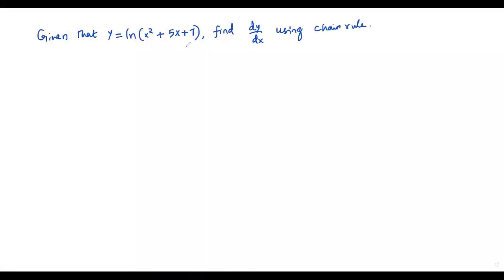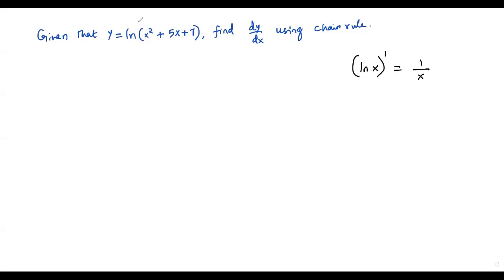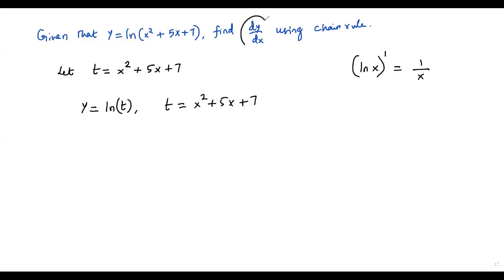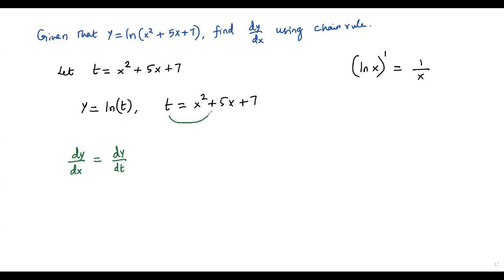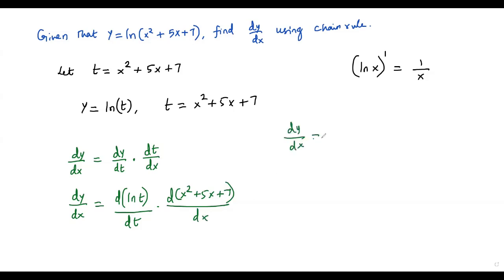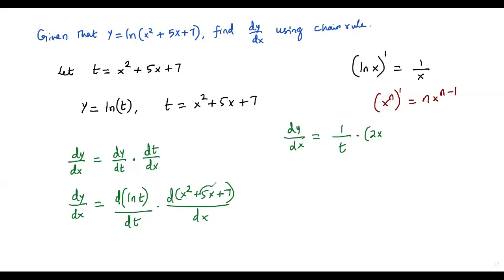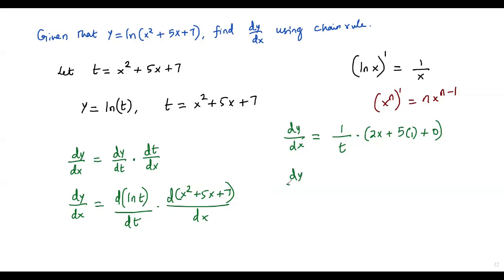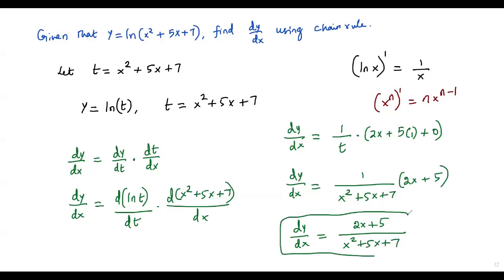Calculus : Derivative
Given that y=ln(x\power{2}+5x+7), find dy/dx using chain rule.